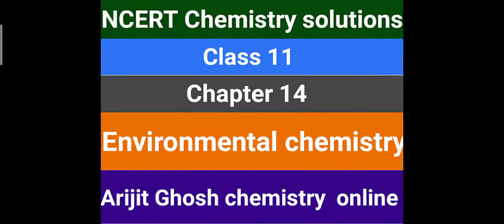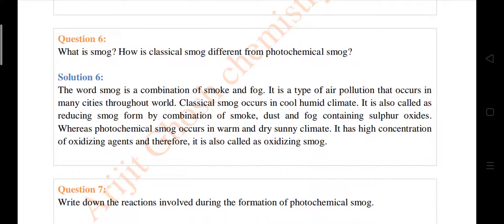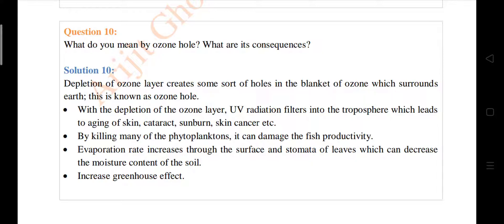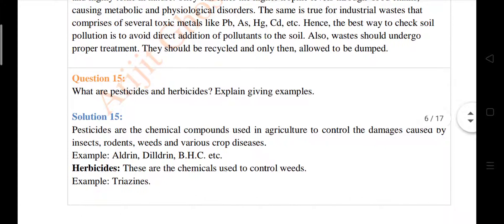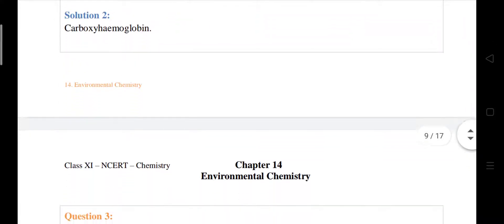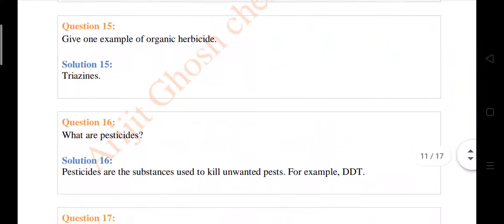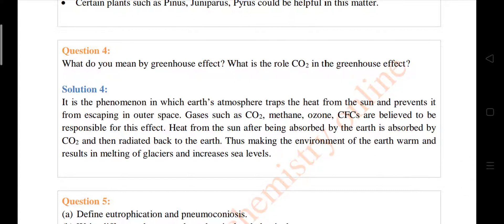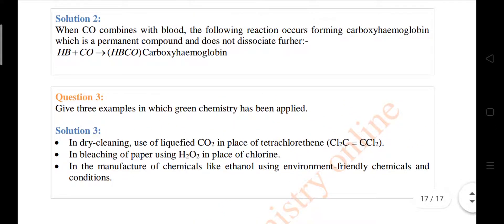NCERT Chemistry full solutions class 11 chapter 14 //Environmental Chemistry // cbse jee IIT NEET